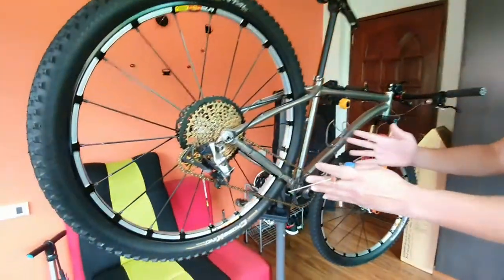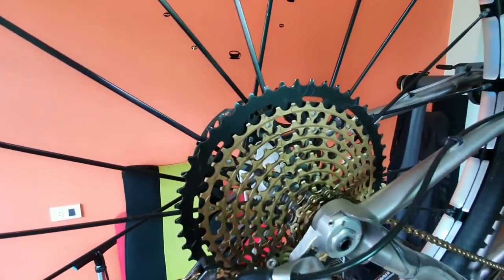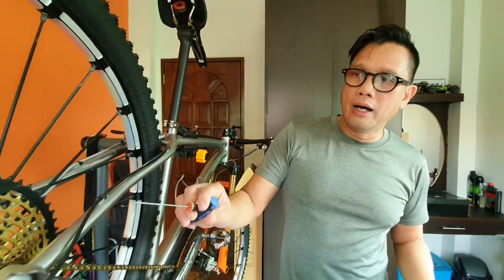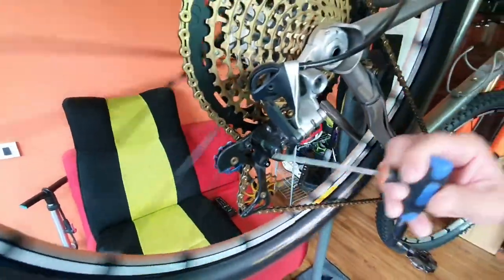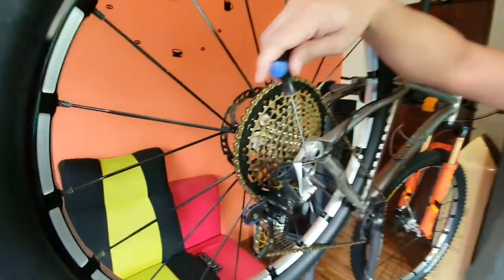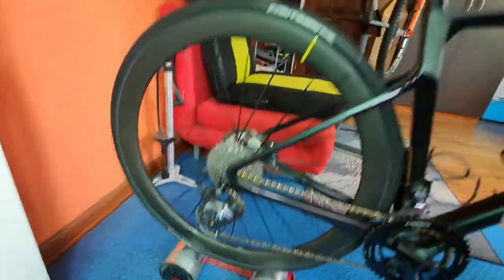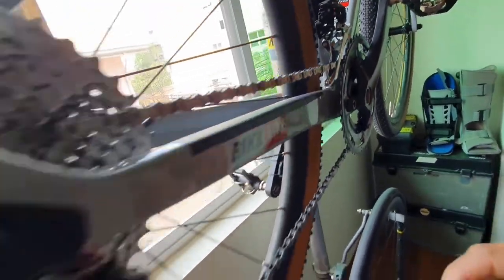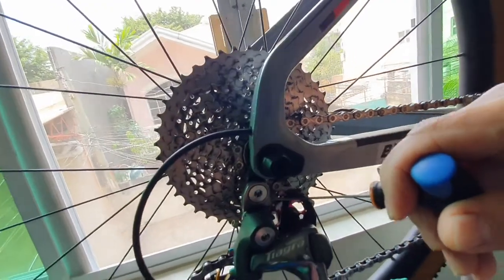Bike Hack, going big cogs with out using goatlink...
Using your present set-up you can upgrade your cogs to bigger ones with out using a goatlink or changing your drive train. All the parts that where changed you can find in Shoppee or Lazada